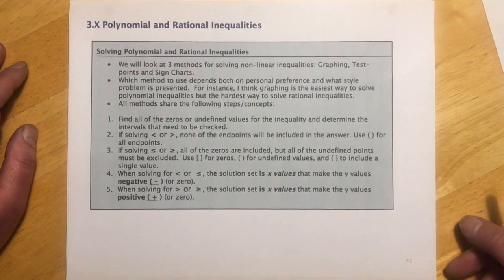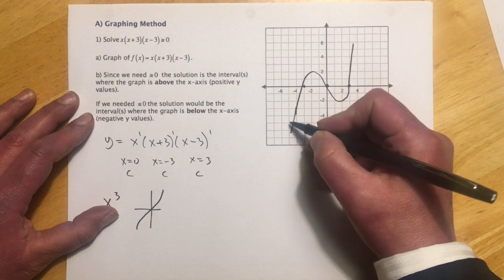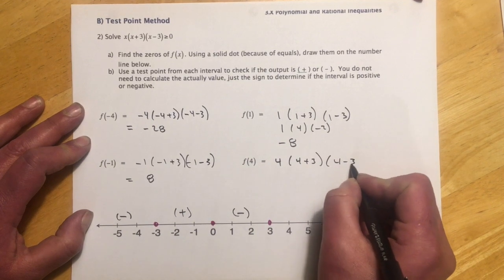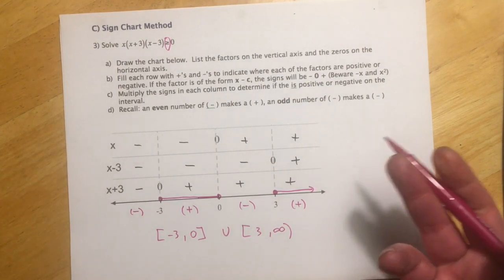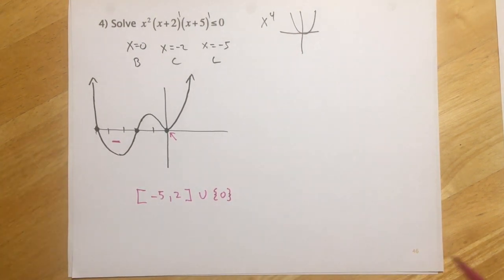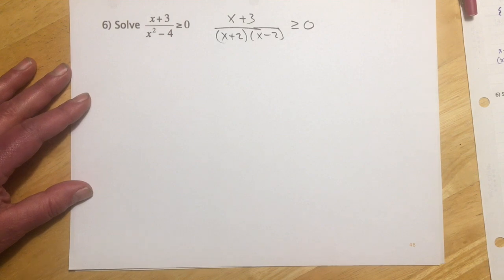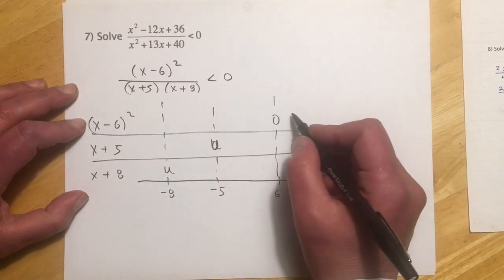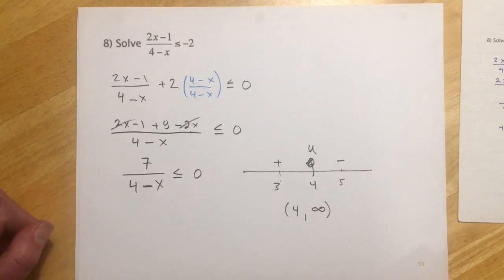141 3.X - Polynomial and Rational Inequalities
141 3.X - Polynomial and Rational Inequalities